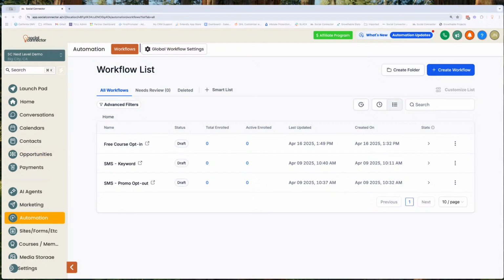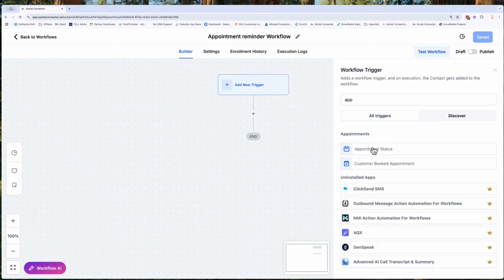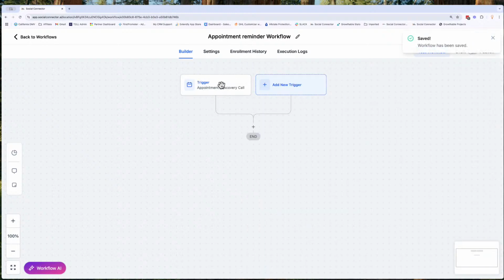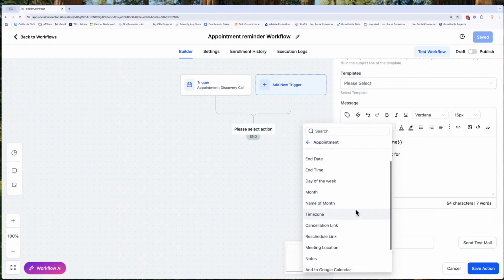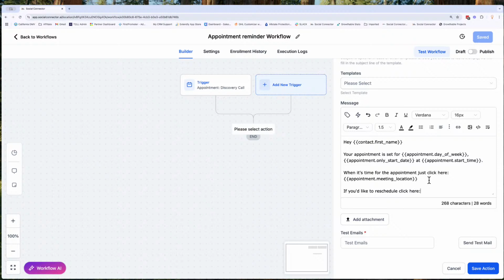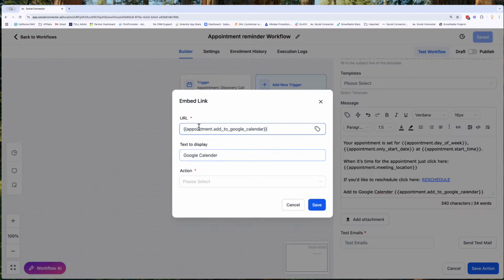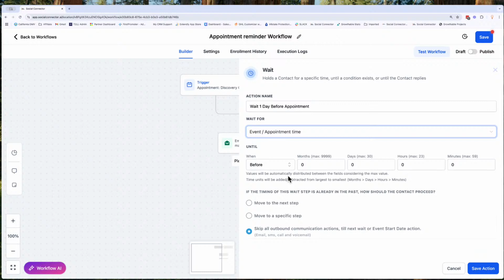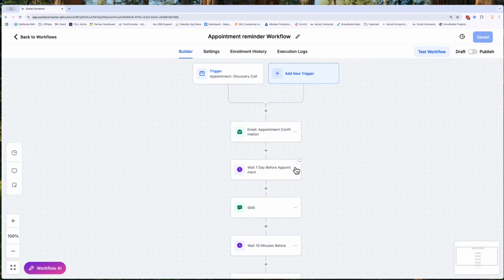Creating an Appointment Reminder Workflow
In this training, we will deep dive into creating an automated appointment reminder workflow for discovery calls using calendar integrations.

Automation ✅
Appointments ✅
Triggers ✅
Reminders ✅